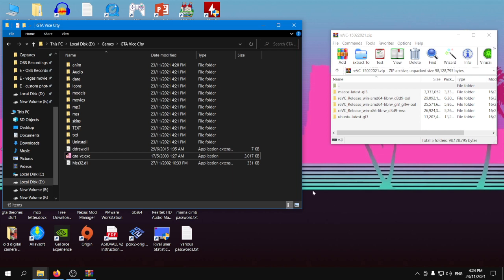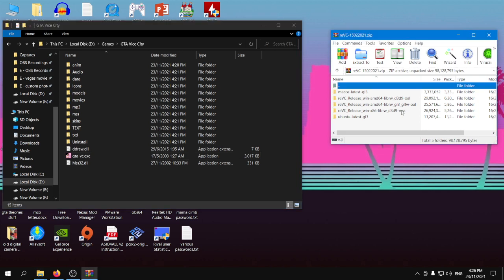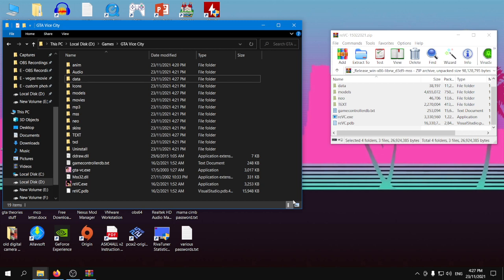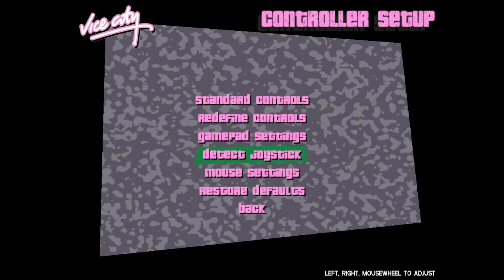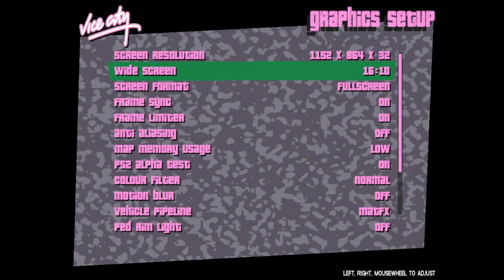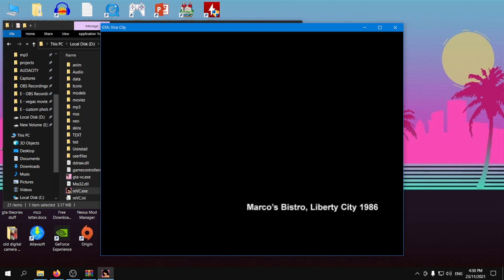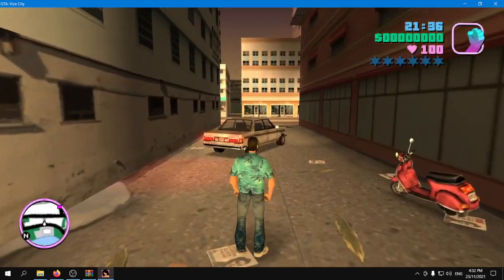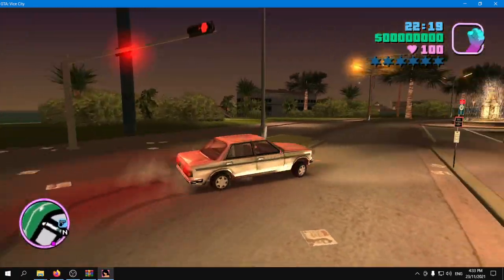GTA Vice City reVC Full Installation Guide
Timestamp:
0:00 - Intro
0:13 - What you need bfr installing
0:42 - Brief view of the reVC folders in the zip
1:33 - Installing reVC into your Vice City game folder
2:33 - Overview of the reVC main menu